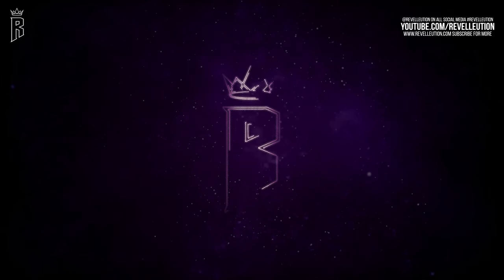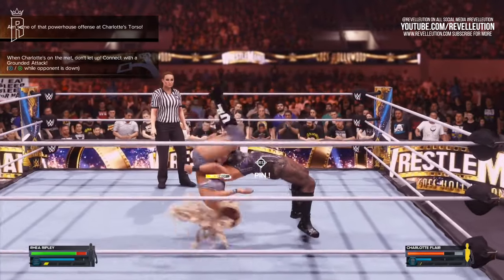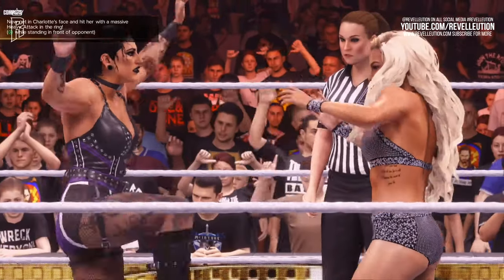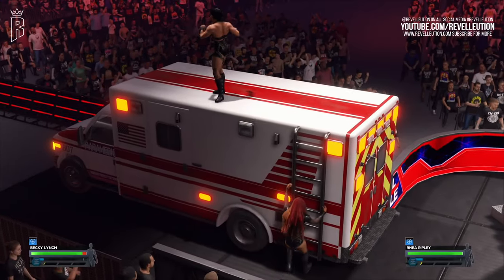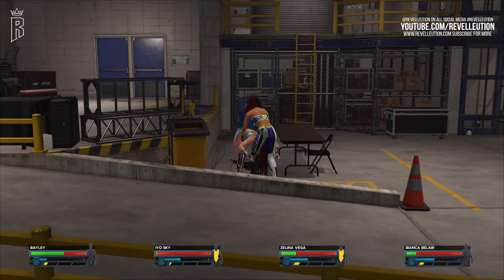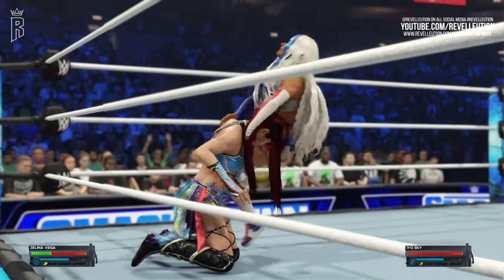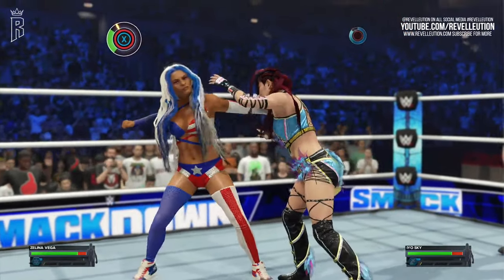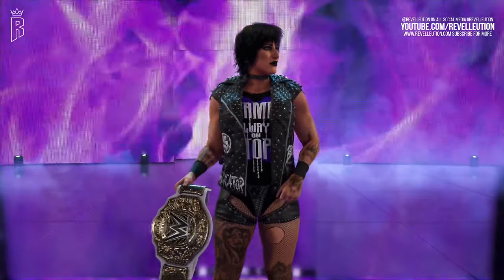WWE 2K24: Hands On Preview & First Initial Thoughts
Thanks to 2KUK and WWE Games I had the awesome opportunity to play WWE 2K24 early on an early build of their upcoming title.

Check out our initial thoughts as well as a preview of WWE 2K24 set to hit shelves next month!